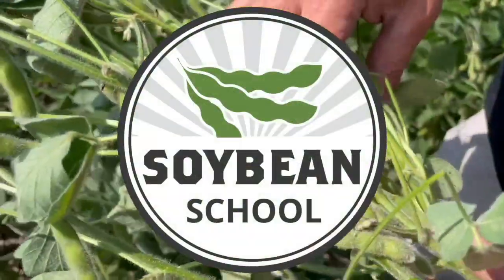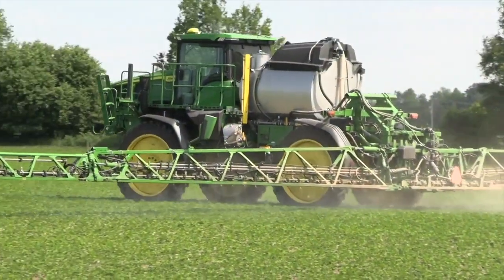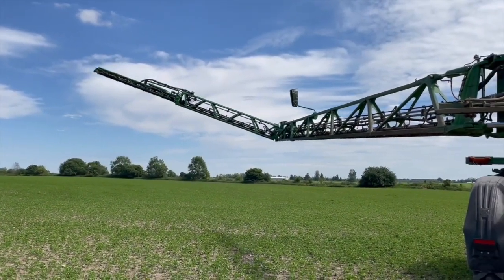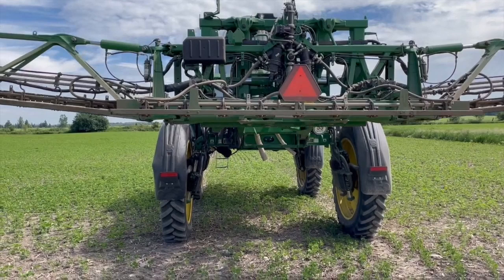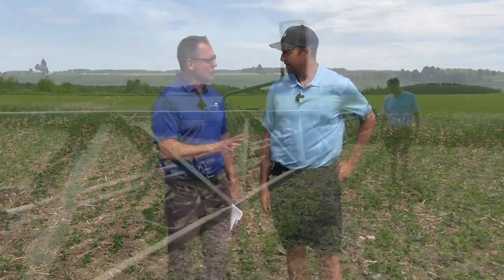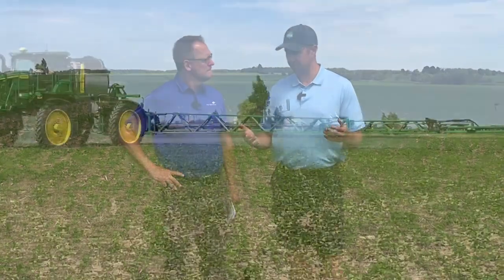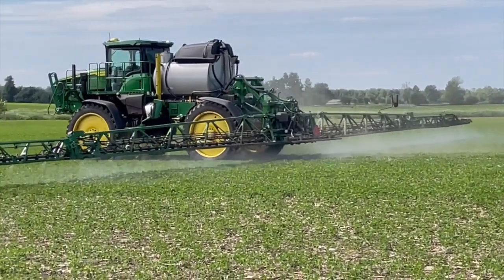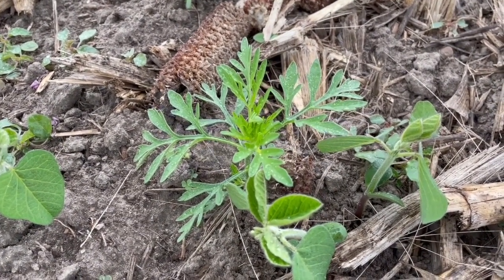Soybean School: Sprayer technology drives weed coverage and control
When spraying post-emerge herbicides in conventional soybeans getting good coverage is key to controlling weeds like ragweed and pigweed.

On this episode of RealAgriculture Soybean School, Syngenta Canada agronomic sales representative Brad Garlough explores how new sprayer technology can help growers get better herbicide coverage, optimize weed control and defend the farm against herbicide resistance.

In this field near Arthur, Ont., Garlough takes a close look at John Deere's ExactApply sprayer system and the coverage generated by front and rear-facing 3D nozzles that can cover a plant leaf that's parallel to the ground as well as a vertical stem. Prior to the availability of 3D nozzle technology, sprayers typically relied on flat fan nozzles that couldn't penetrate the canopy at an angle and provide adequate stem coverage.

Garlough says the sheer number of nozzles on the ExactApply also contributes to the coverage level. A standard sprayer typically has 96 nozzles, but the ExactApply has two per nozzle body, or 192. "Having the ability to go forward and backwards on every single nozzle body versus the old style where it's every other nozzle, I would say doubles your coverage," he adds.